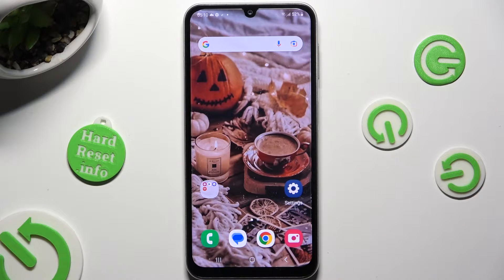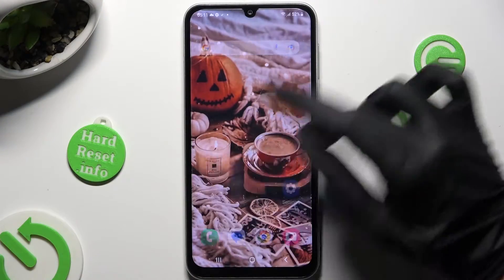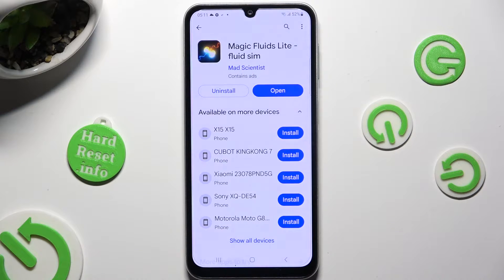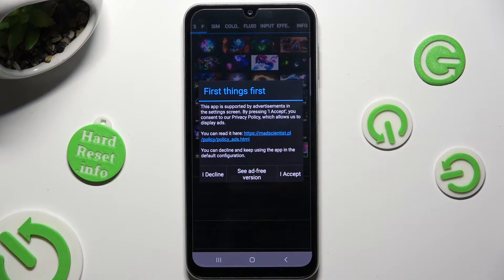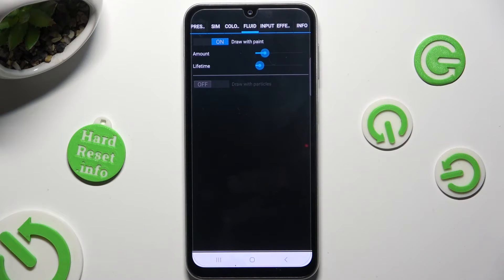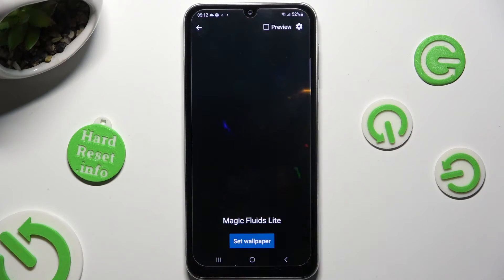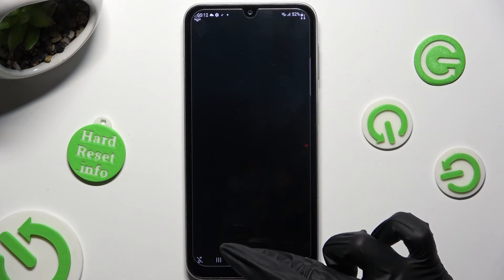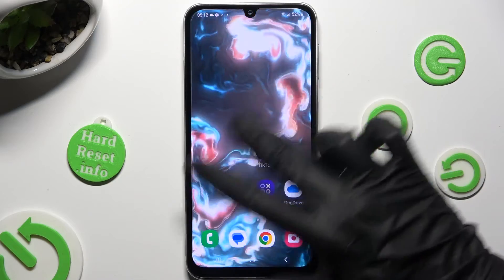How to Download & Apply Live Wallpaper on SAMSUNG Galaxy A24? | Magic Fluids Free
Read more info about SAMSUNG Galaxy A24:
Want to infuse your Samsung Galaxy A24 with a mesmerizing, dynamic touch? Our tutorial will guide you through the simple process of downloading and applying the enchanting Magic Fluids Live Wallpaper for free. Watch as your device comes to life with vibrant, fluid visuals that respond to your touch. With clear, step-by-step instructions, you'll learn how to install, configure, and personalize this captivating live wallpaper on your Samsung Galaxy A24. Elevate your smartphone's aesthetics and add a touch of magic to your daily experience. Watch our tutorial now!

How to access the Magic Fluids Live Wallpaper for free on the Samsung Galaxy A24? How to download and install the Magic Fluids Live Wallpaper app on your device? How to open and launch the Magic Fluids Live Wallpaper once it's installed? How to customize the visual effects and configurations of the live wallpaper? How to apply the Magic Fluids Live Wallpaper as your device's background? How to interact with and control the live wallpaper's fluid visuals on the Samsung Galaxy A24? How to change and personalize the Magic Fluids Live Wallpaper settings to match your preferences? How to ensure smooth performance and optimize battery usage while using the live wallpaper? How to set up and manage multiple live wallpapers on the Samsung Galaxy A24? How to remove or replace the Magic Fluids Live Wallpaper if needed?